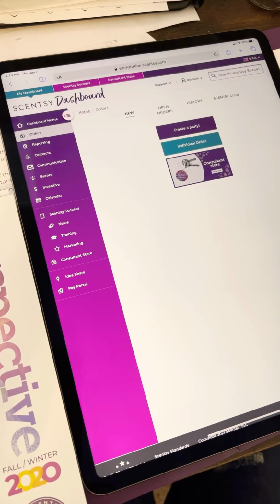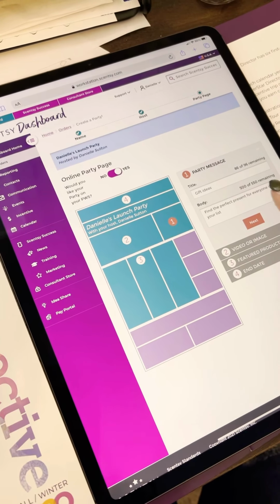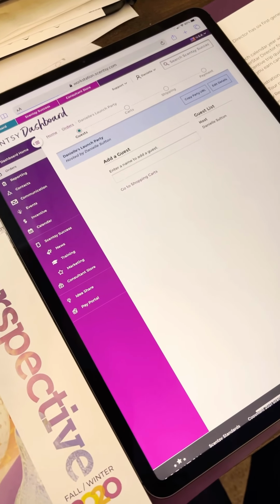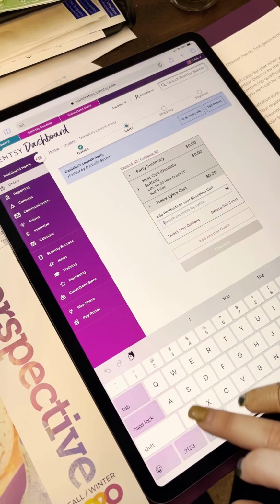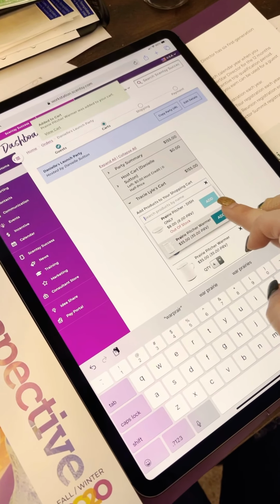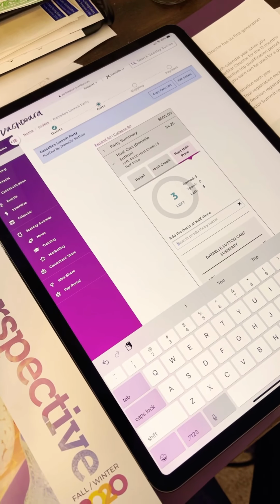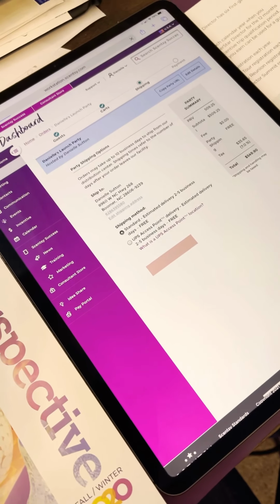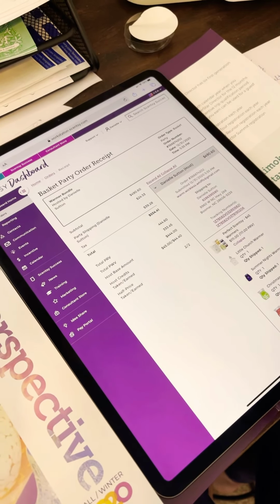New Consultant Video #5: Entering Orders and host rewards.